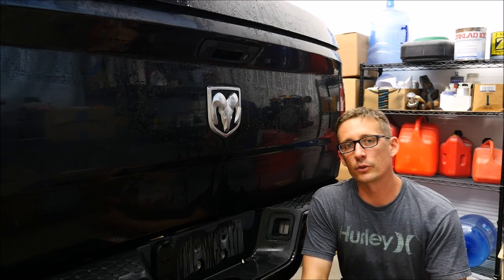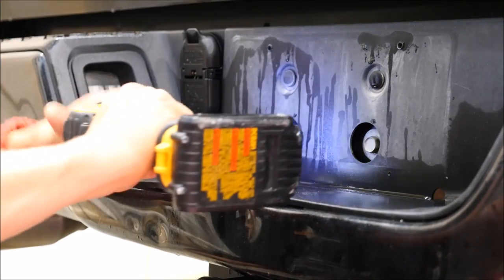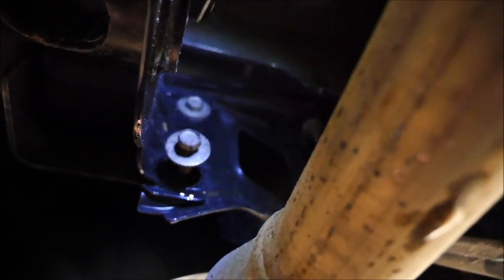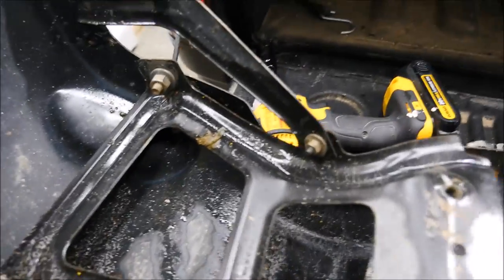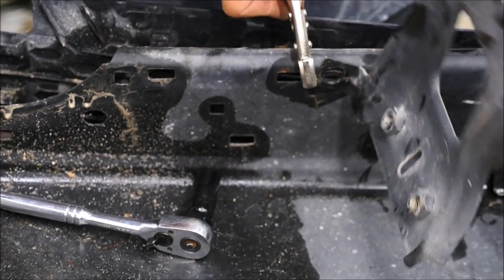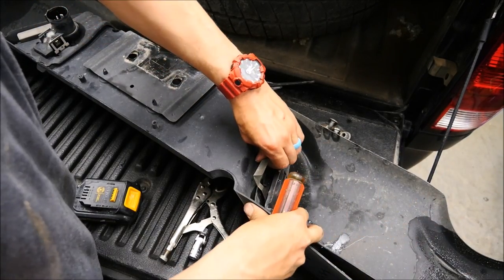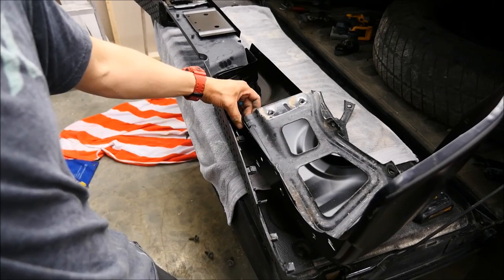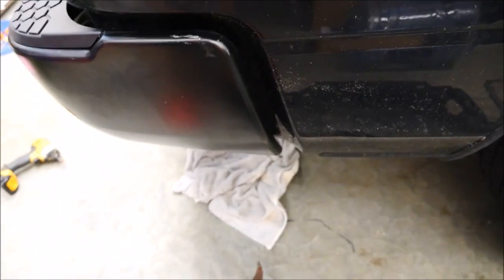DODGE RAM BUMPER REMOVAL AND INSTALLATION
IN THIS VIDEO IM GOING TO SHOW YOU GUYS HOW TO REMOVE AND INSTALL YOUR DODGE RAM BUMPER.

THIS PARTICULAR DODGE IS A 201, HOWEVER MOST TRUCK BUMPERS NO MATTER WHAT YEAR ARE ALL SIMILAR WHEN REMOVING AND REINSTALLING THE BUMPERS!

BELOW PLEASE!